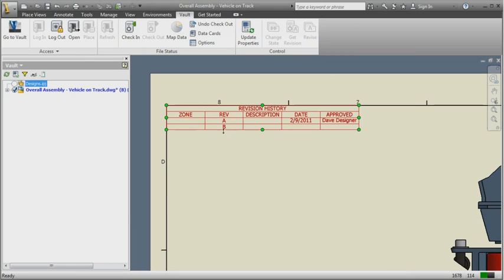Autodesk Vault - Revision control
Vault automatically captures the CAD revision history directly on the drawing as you work.